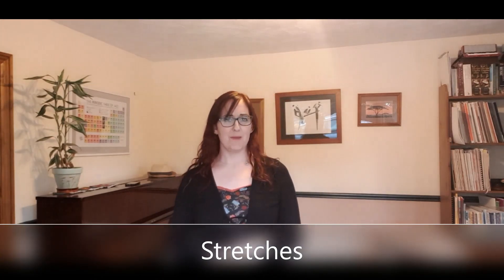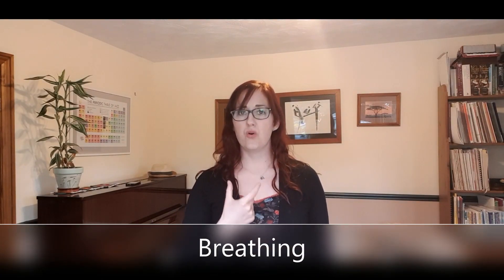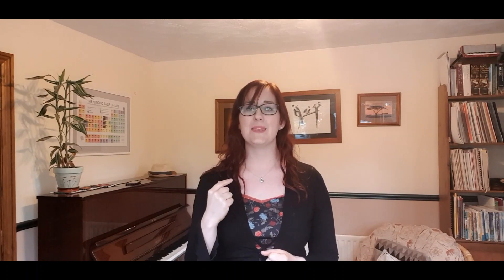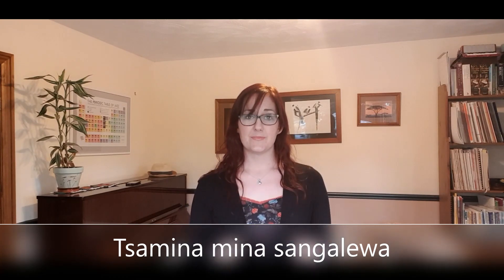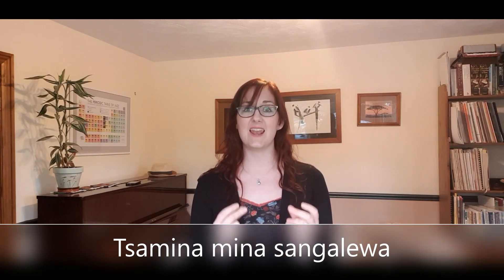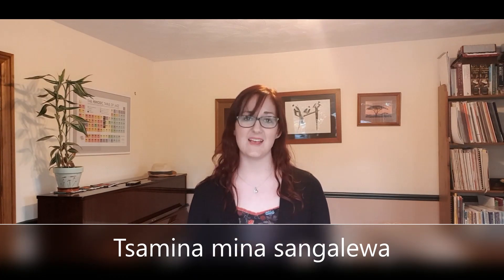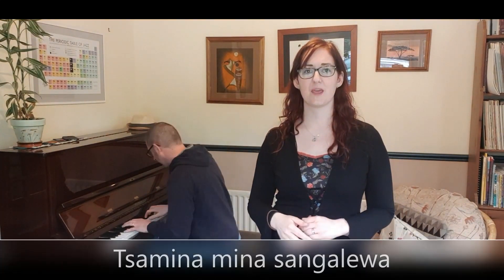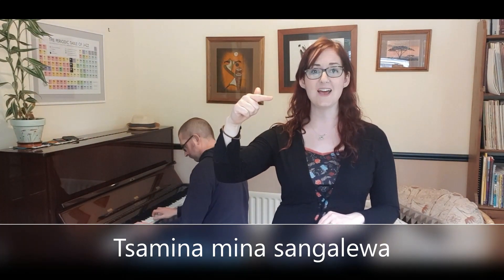WAKA WAKA WARM UP